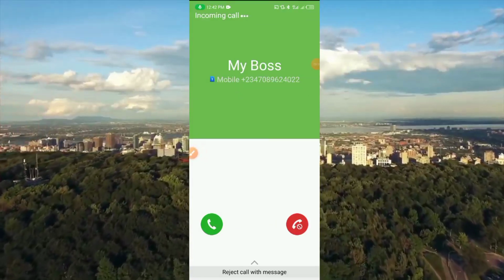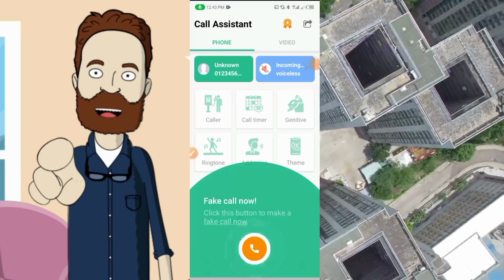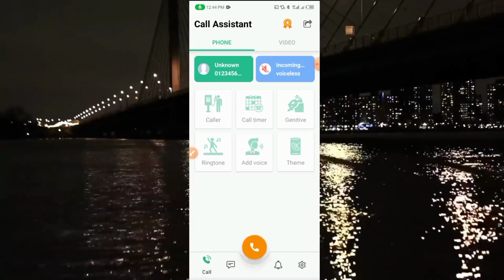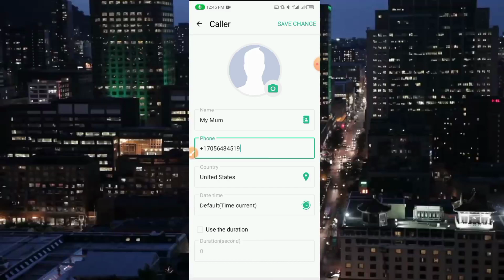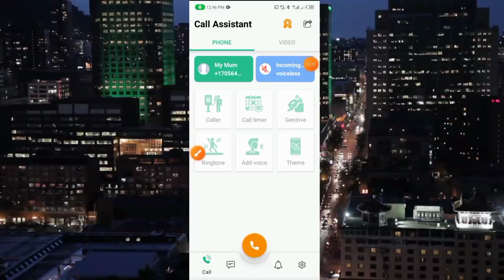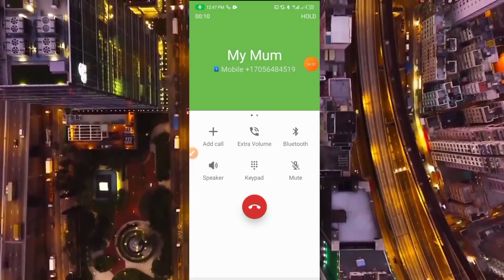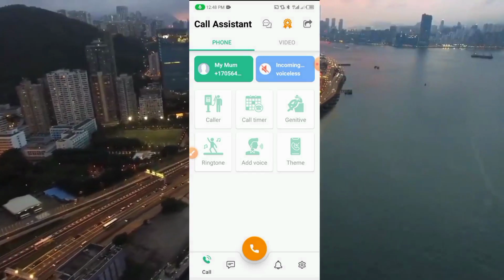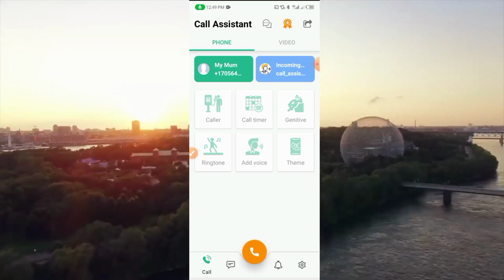How to Make Fake Calls